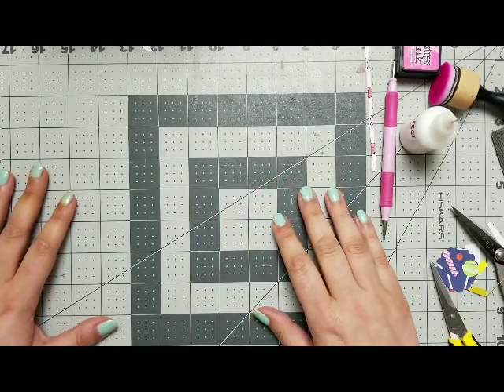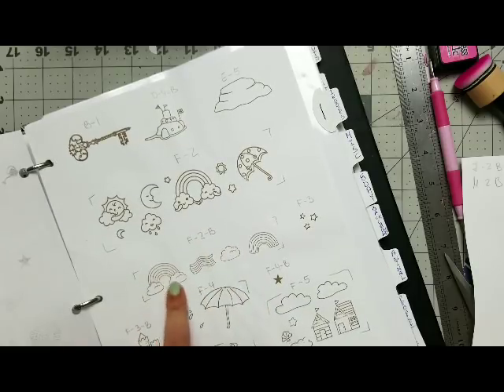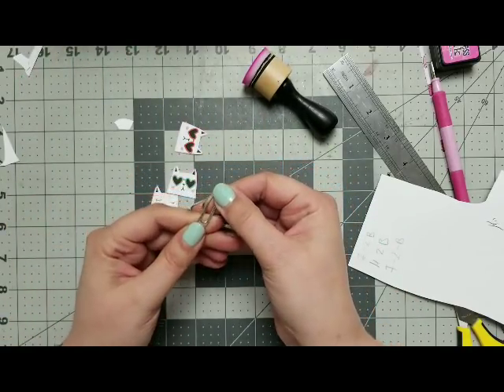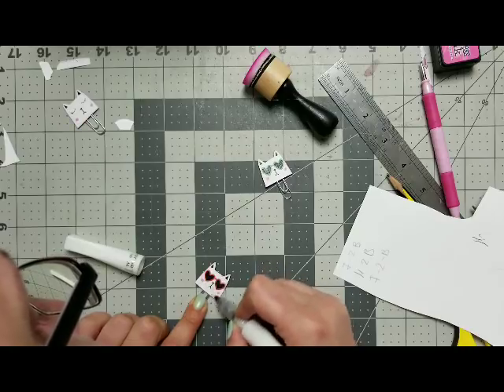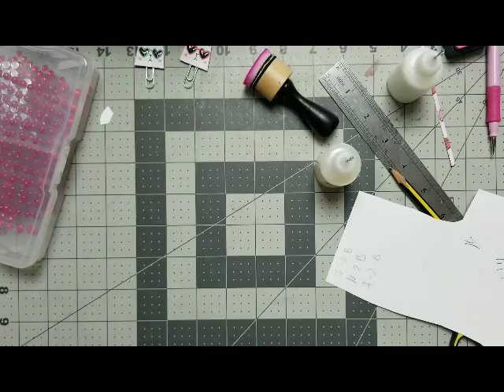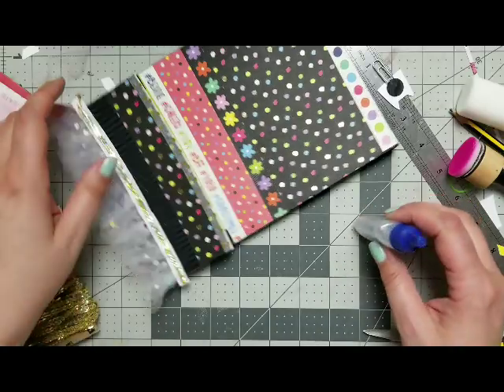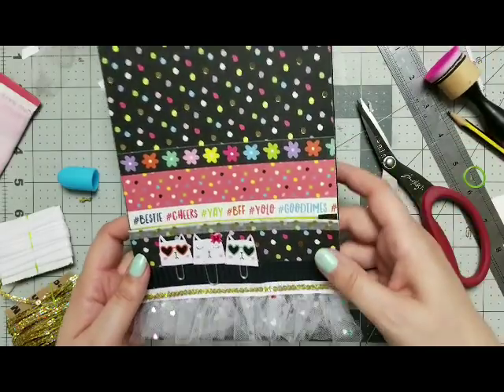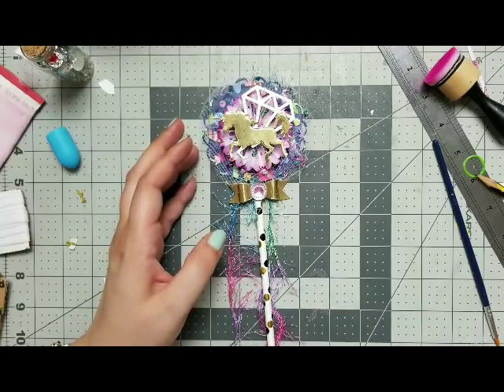Loaded Bag. Hot Buy Paperpad- Teenage Dreams. Tutorial for Beginners. #3